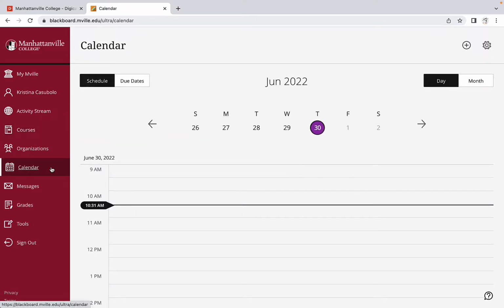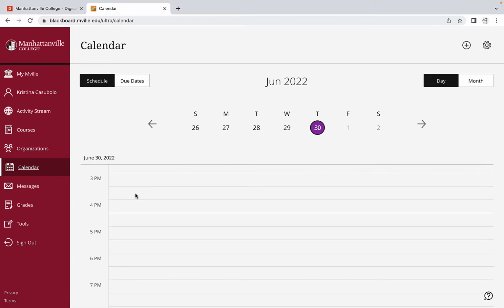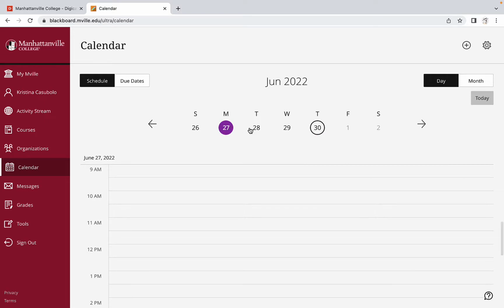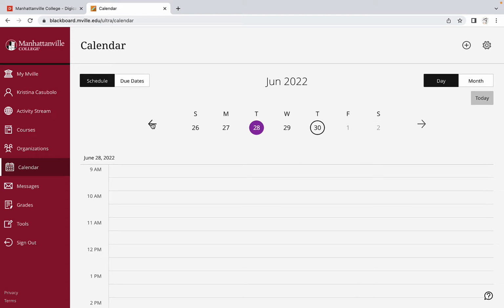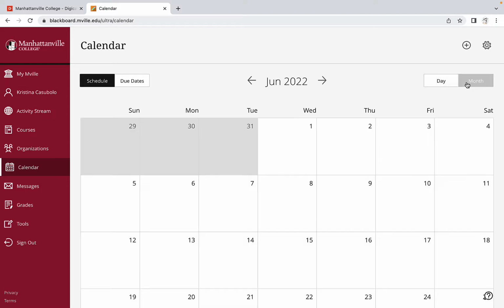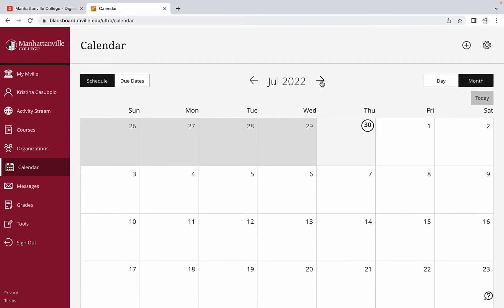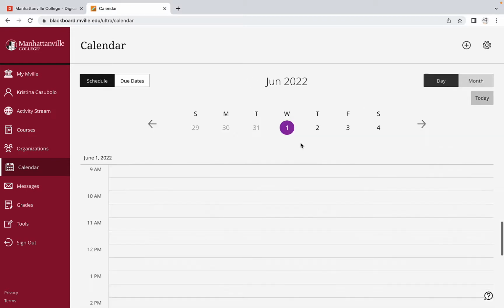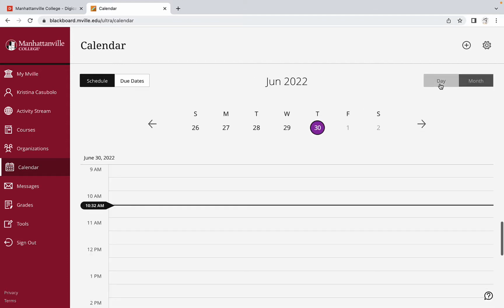How to Use Calendar on Blackboard